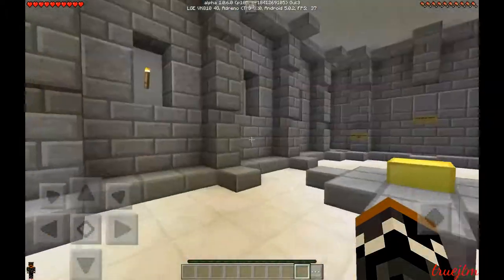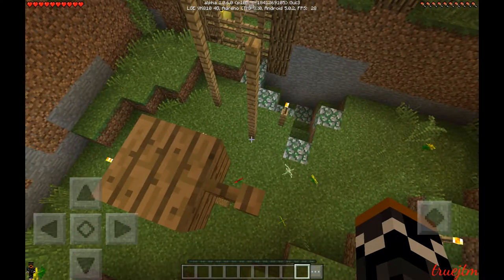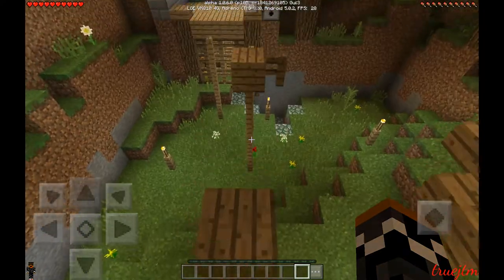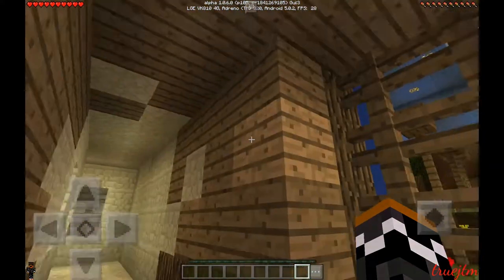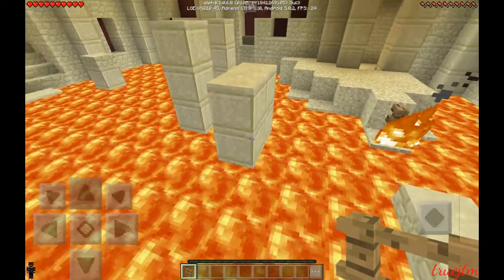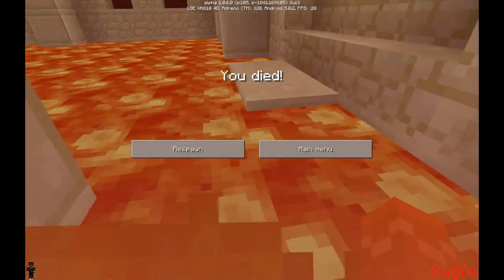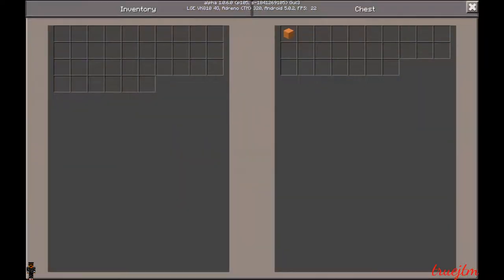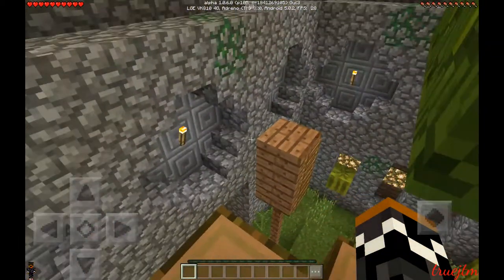NEW MINECRAFT PE 1.0.6.0 MAP PARKOUR PALACE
Parkour Palace! Created by: DEK_

Hey guys its truejtm!

Are you starting a YouTube channel?

Need a network? Check the BOTTOM of the DESCRIPTION!